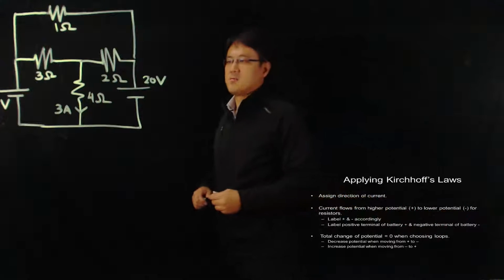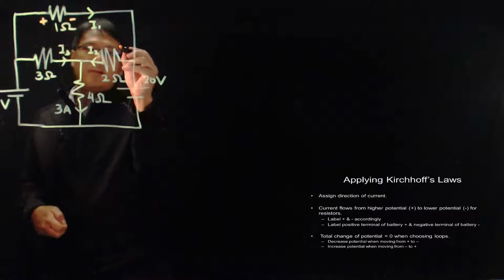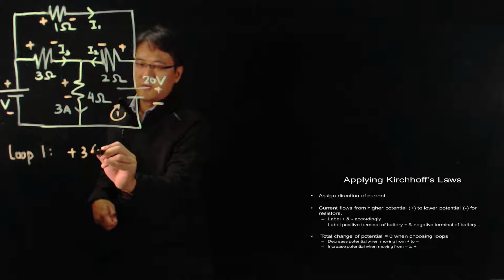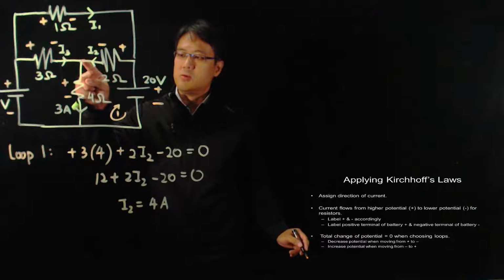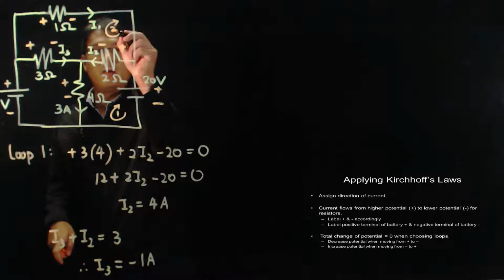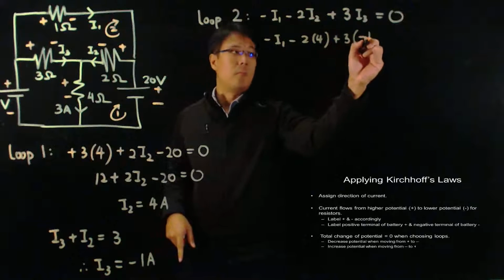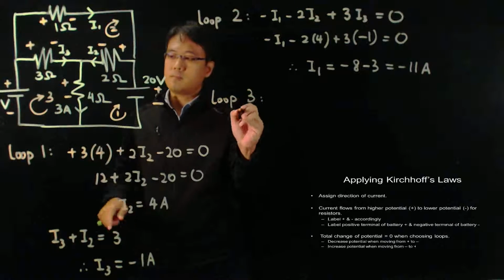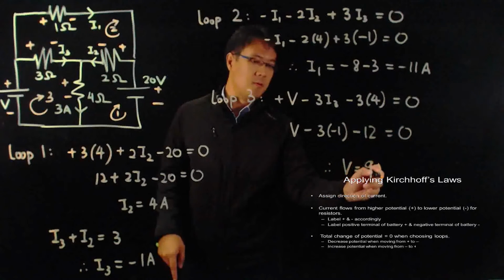Practice Questions (Kirchhoff's Laws) Q1